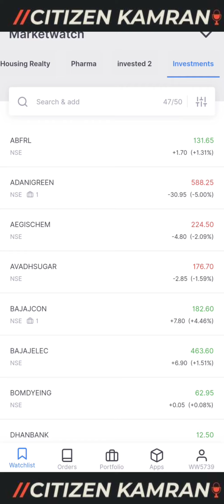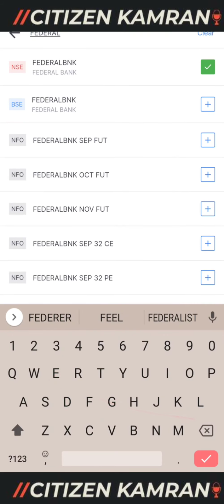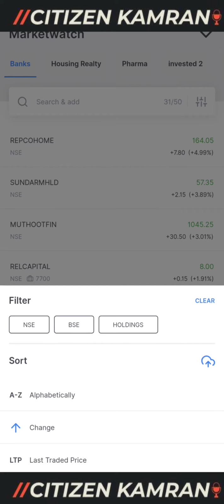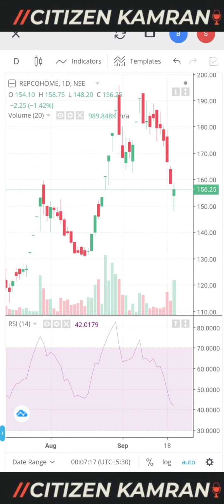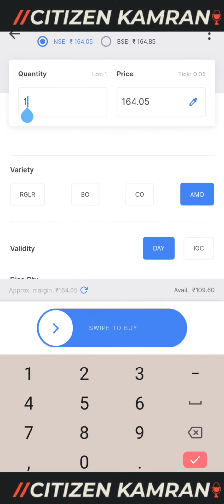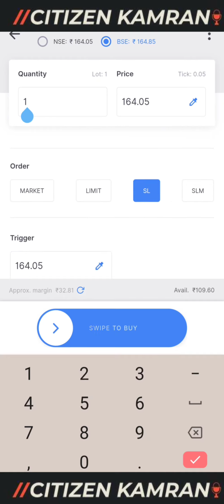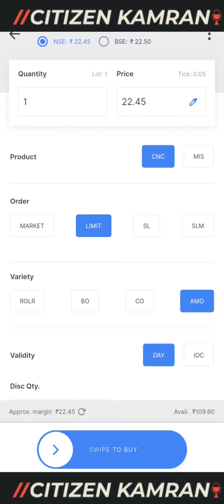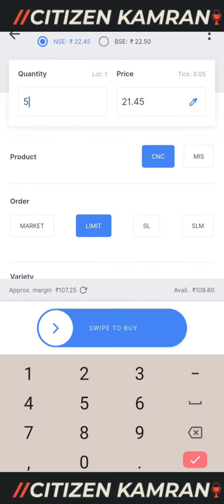how to trade on kite using zerodha account.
this video gives first time user a quick guide on how they can use kite app to buy or sell shares.